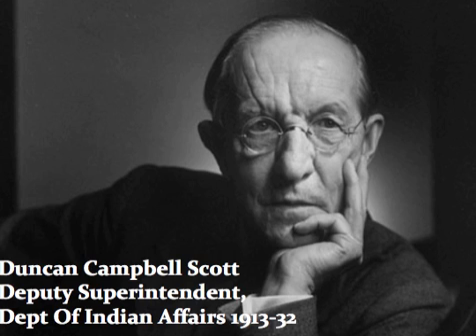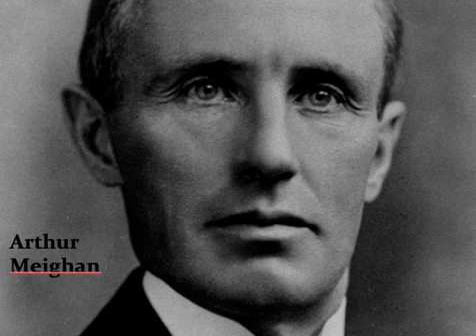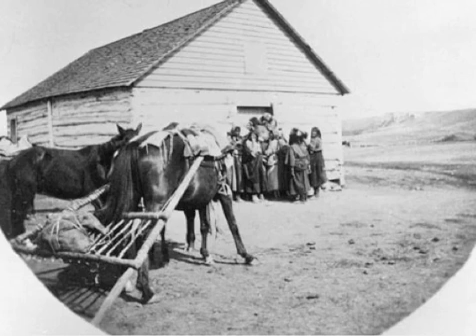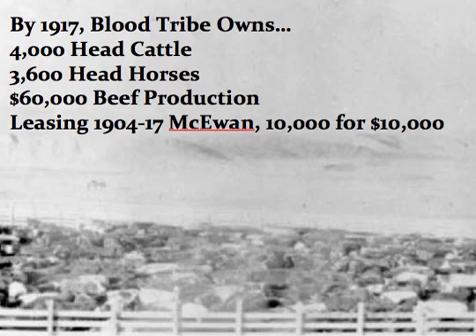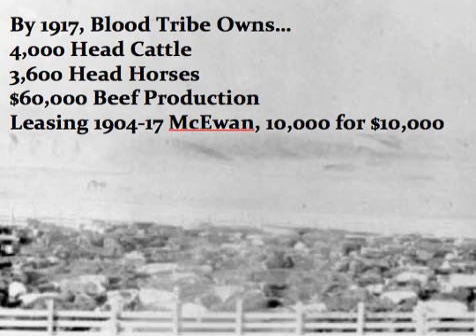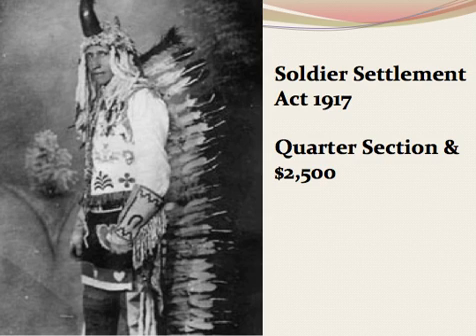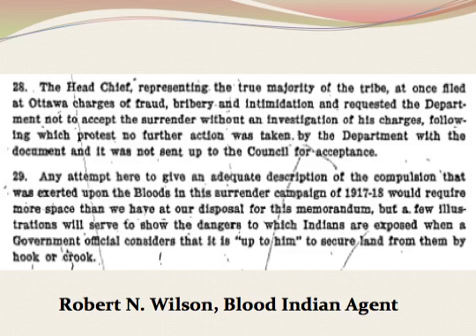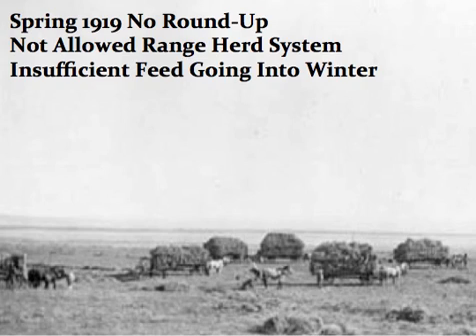Govt Sabotage Of Blood Tribe Business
Part of a lecture I recently gave in my Native American Studies course, detailing how the Canadian government purposely sabotaged Blood Tribe agricultural businesses during 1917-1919, in retribution for the tribe's refusal to sell off part of the reserve